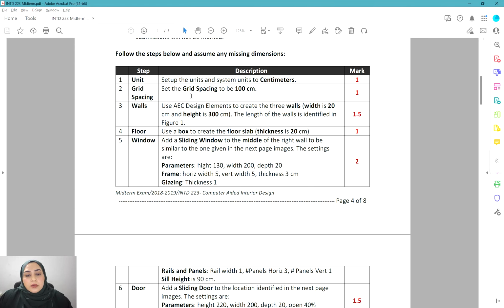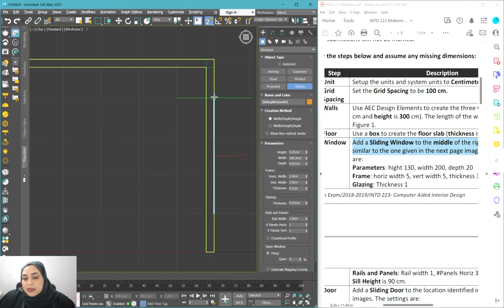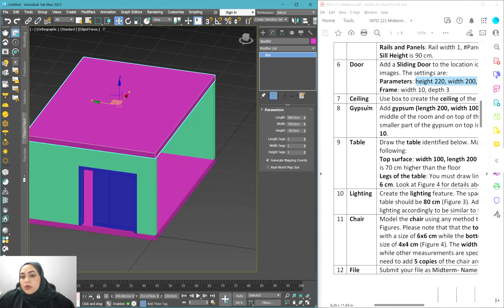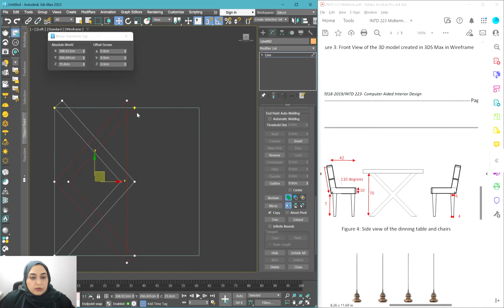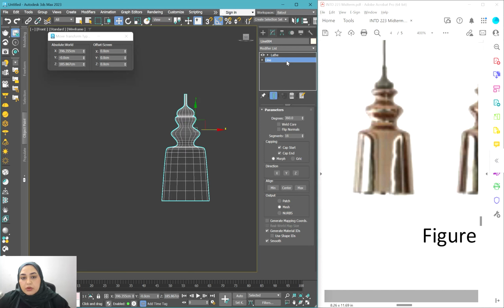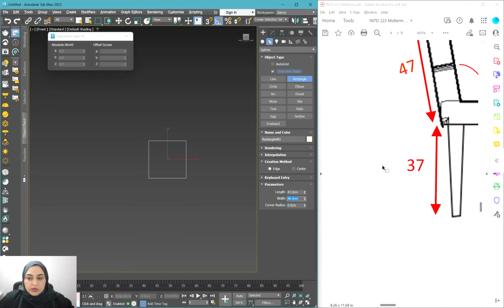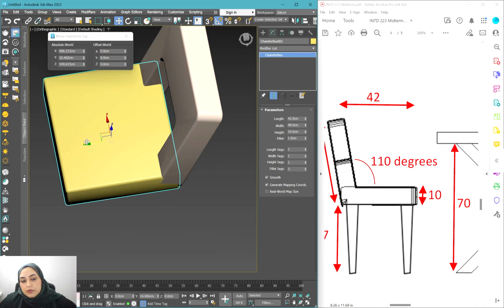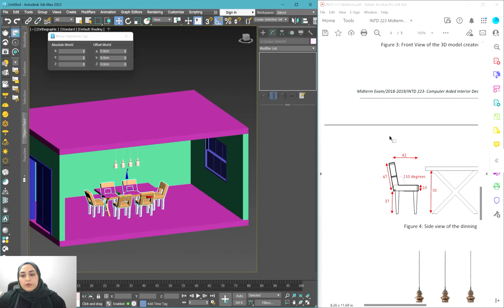exercise in 3Ds max modeling